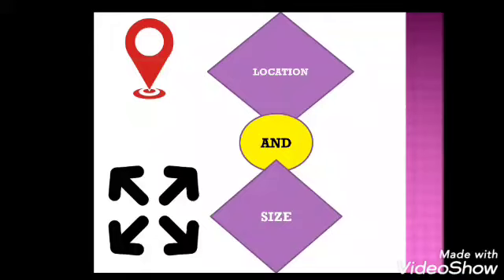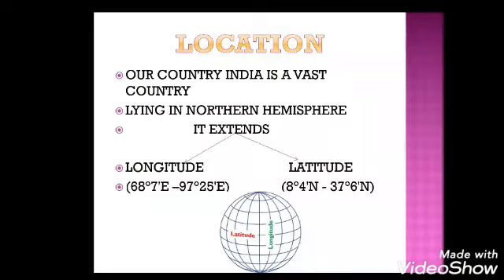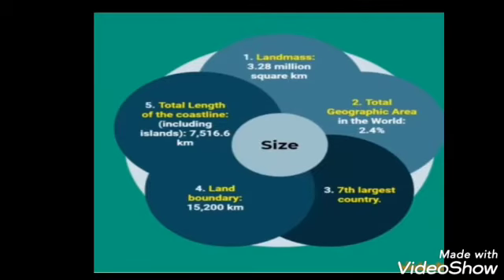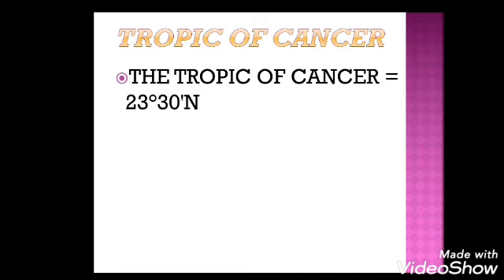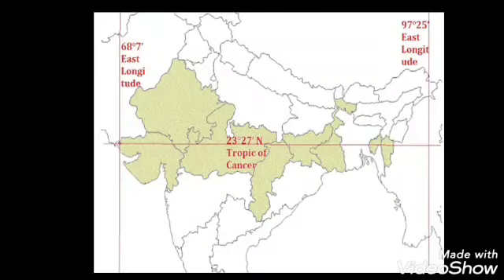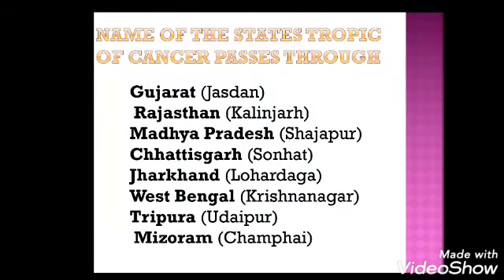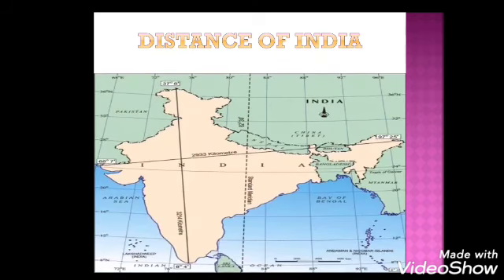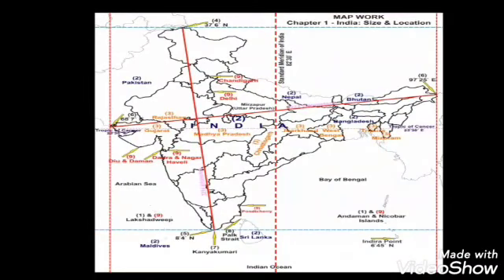9th class/ Geography/ 1st chapter/ INDIA SIZE AND LOCATION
This video is made on  questions related to map marking